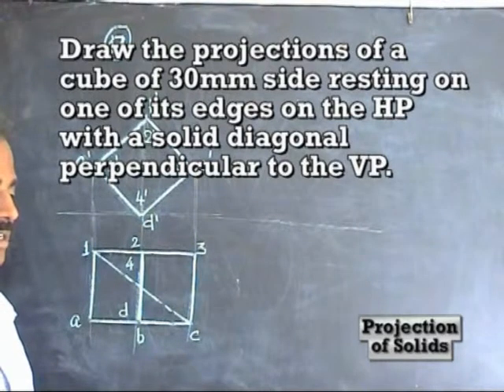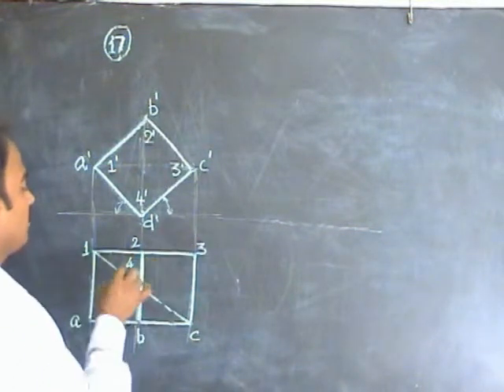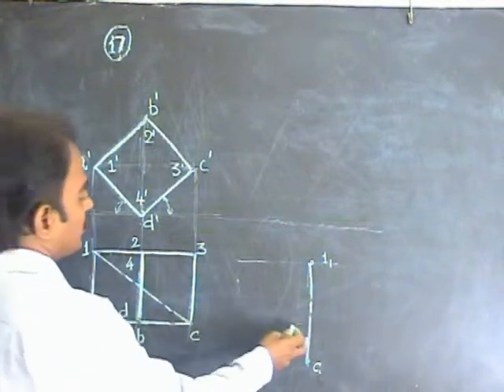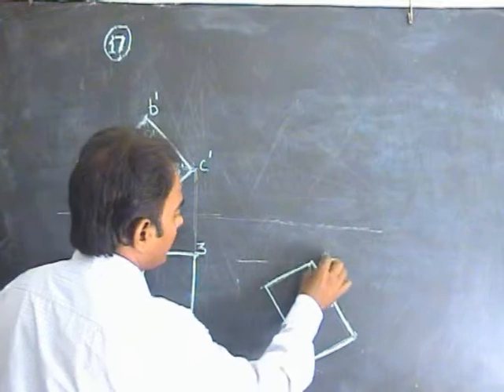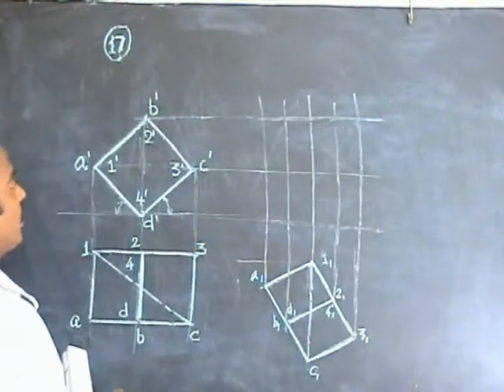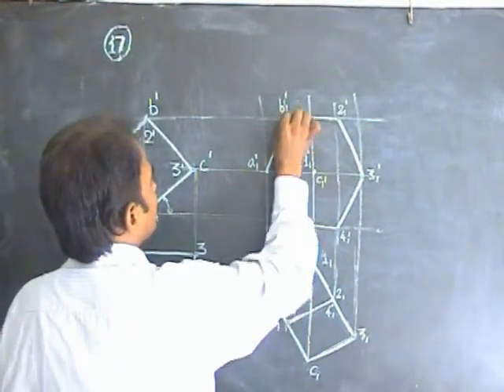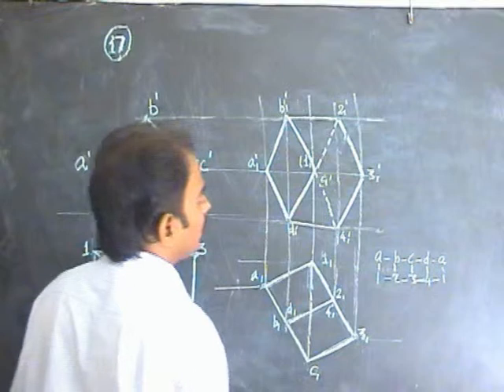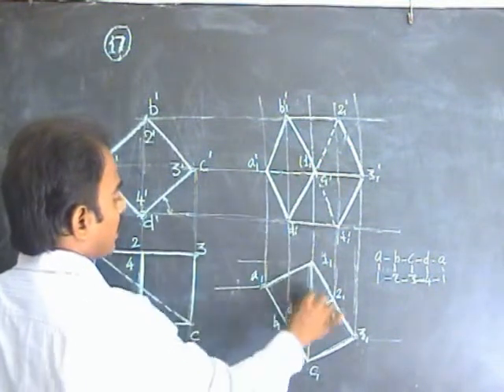Engineering Graphics MADE EASY by Prof.Dr.R.Edison -Projections of Solids Problem 17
As per Anna University syllabus for first year engineering students